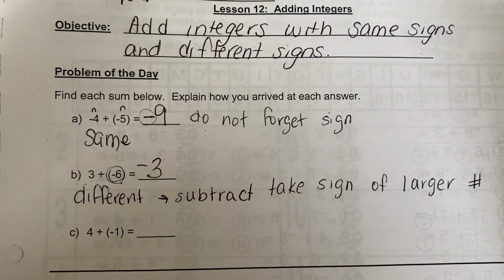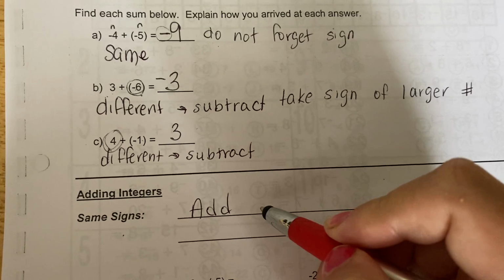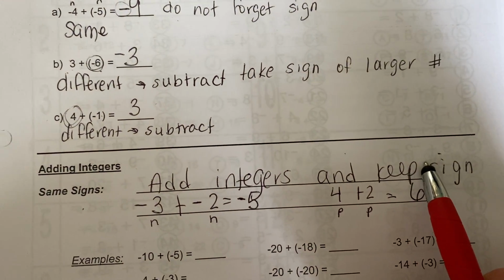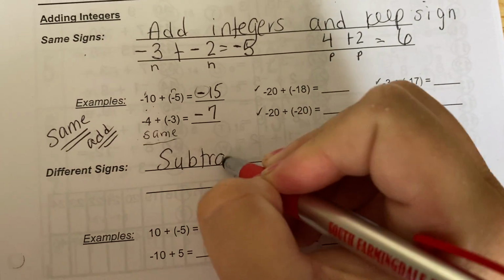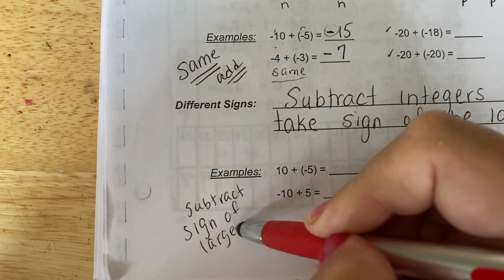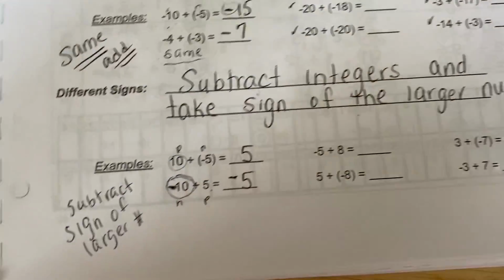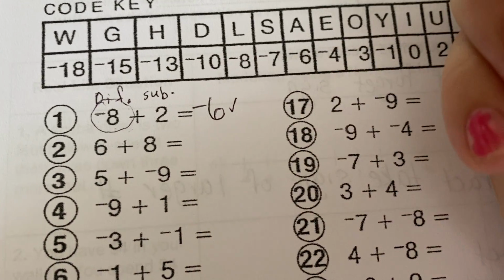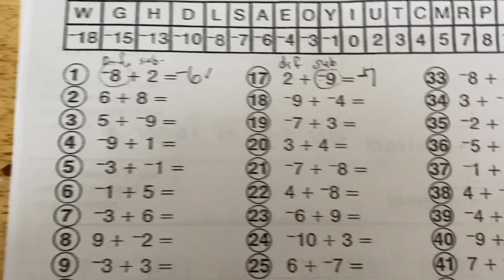Lesson 12 Adding Integers